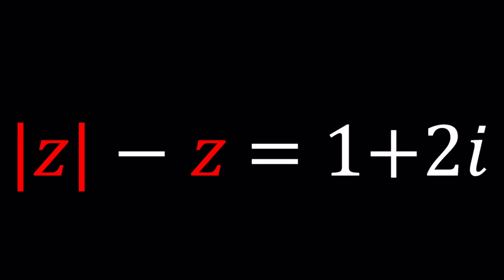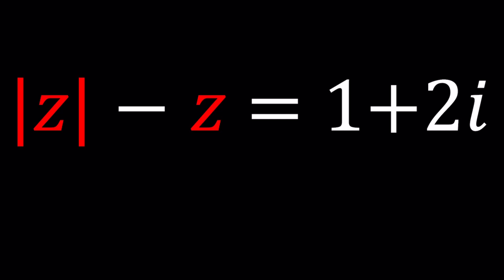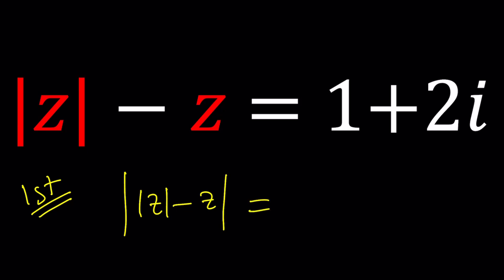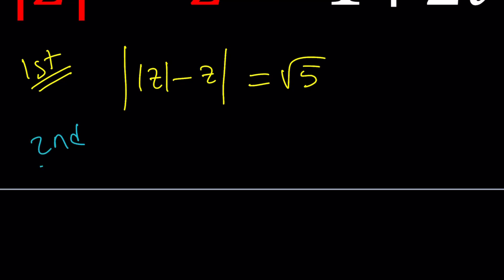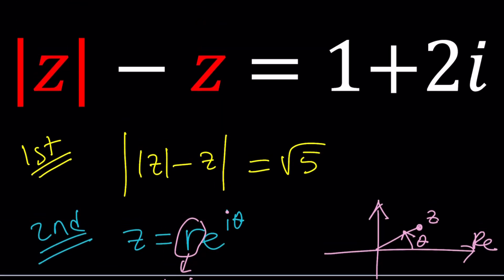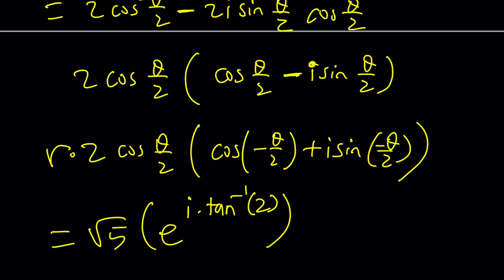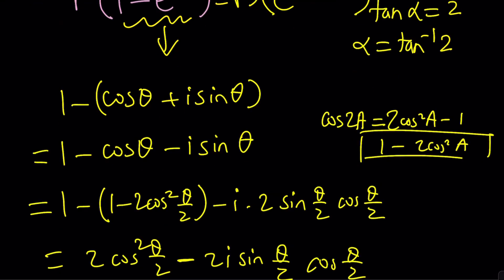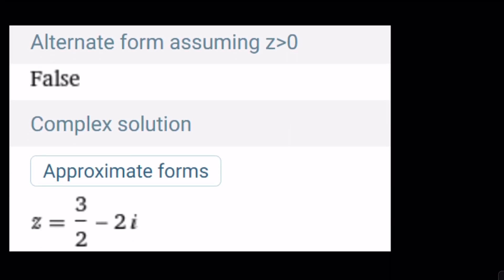I Solved An Equation with Absolute Value P83